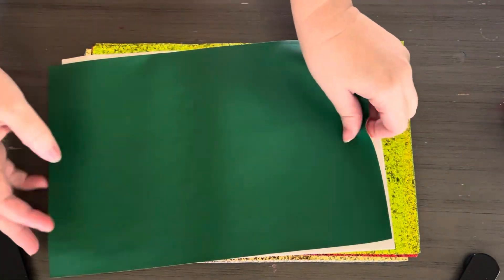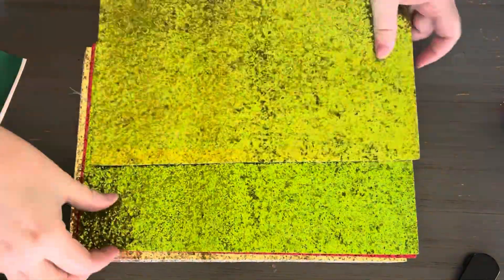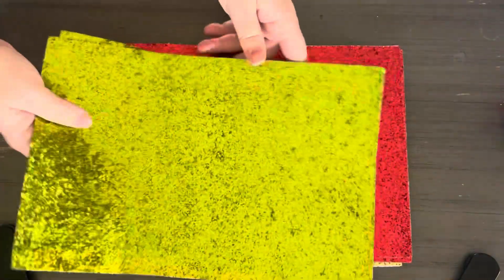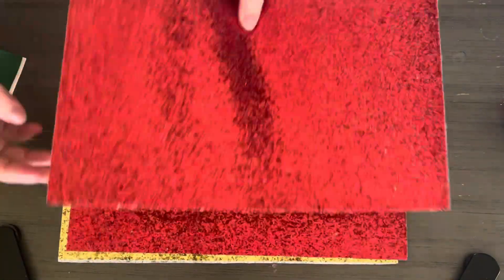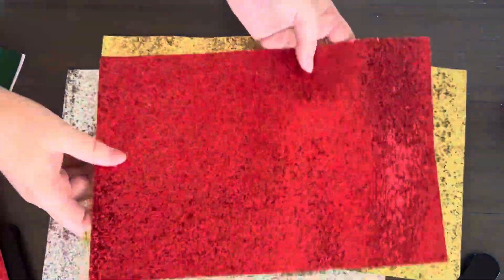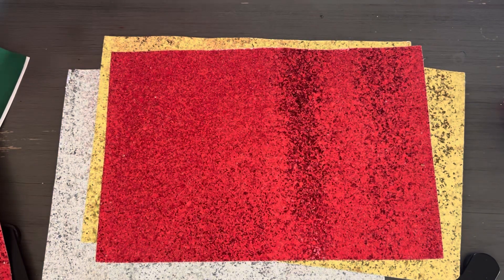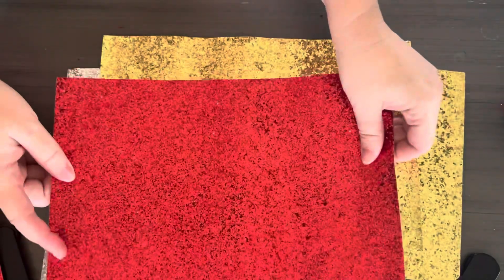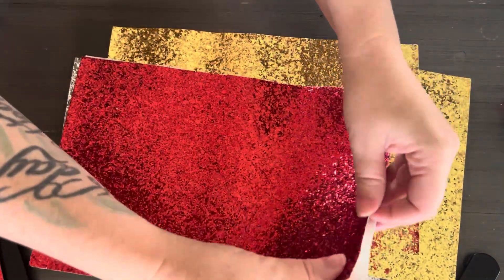Have NOT Faux Leather Craft Sheets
My first Have NOT video! Please steer away from this pqck of faux leather crafting sheets on Amazon. Spend your money on some of the nicer quality ones for more money it will be worth it in the end!Full Disclosure: I paid for this product with my own money so this review was not swayed by any opinion but my own!musthavenot